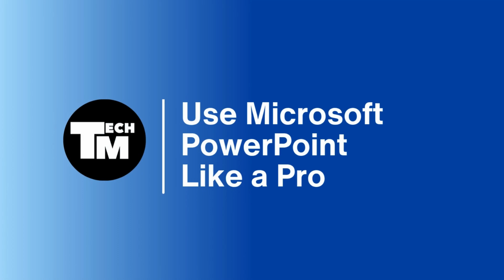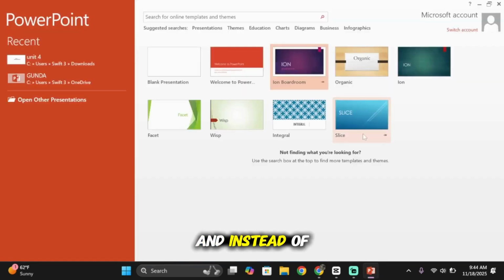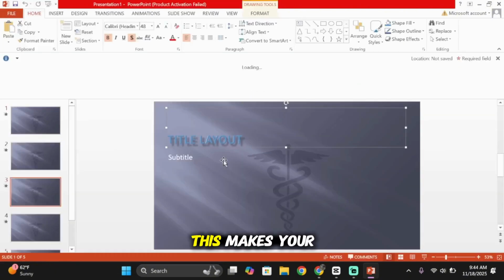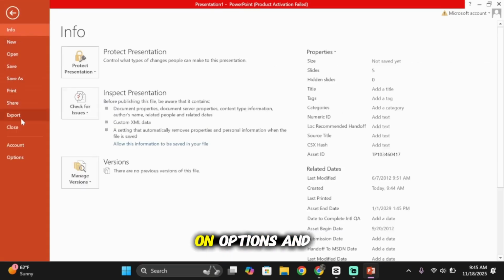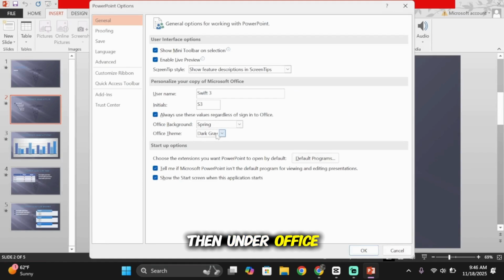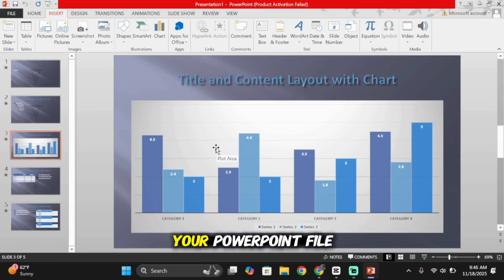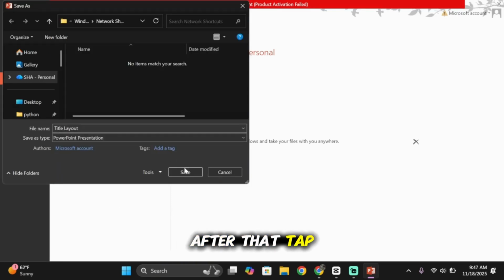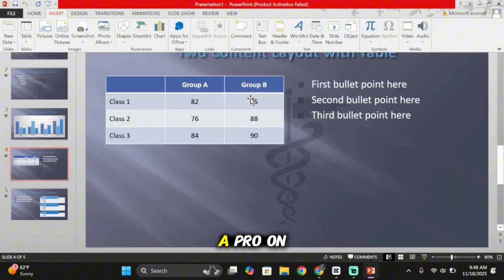How to Use Microsoft PowerPoint Like a Pro | Full Guide (2025)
00:00 – Why PowerPoint Skills Matter
00:06 – Pro Tips & Tools to Create Stunning Presentations

Learn how to create professional-looking presentations in Microsoft PowerPoint with this complete beginner-to-expert guide. From adding slides and animations to using templates, SmartArt, and presenter tools — this tutorial will show you everything you need to design impactful and engaging presentations like a pro. Perfect for school, work, or business!